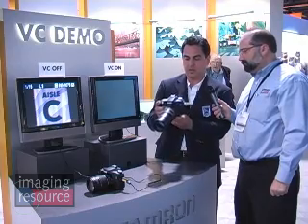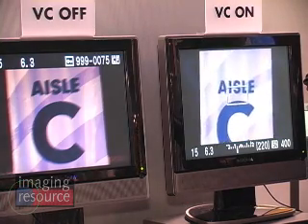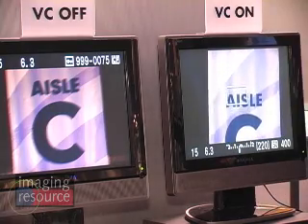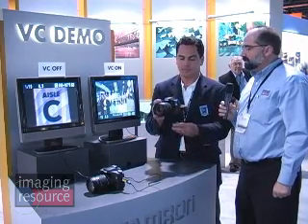Imaging Resource PMA 2008 - Tamron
Shawn Barnett interviews Ruben Dario Cruz of Tamron about their new lenses for Nikon D40 and D40x cameras, and introduces their new VC (Vibration Compensation) lenses.